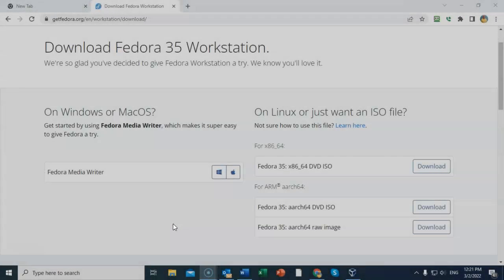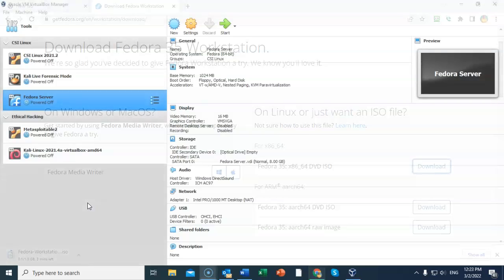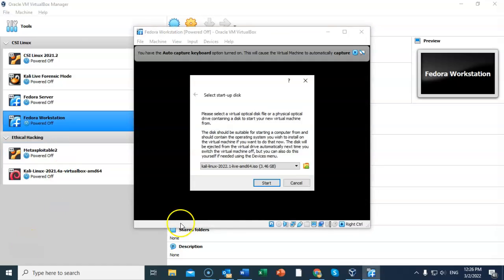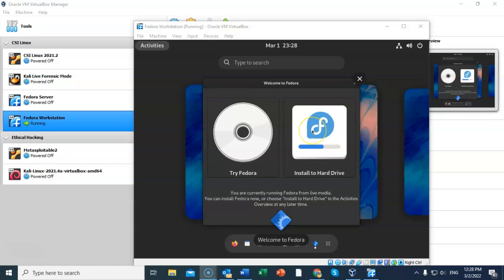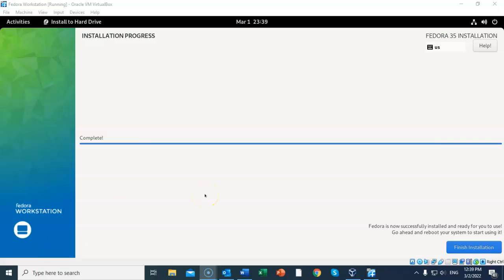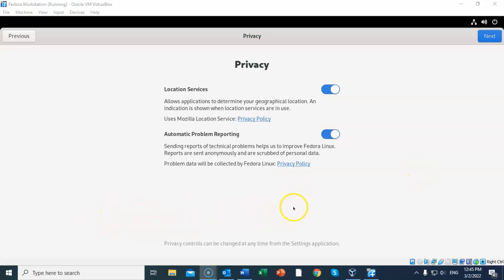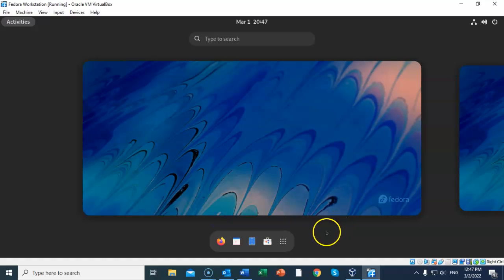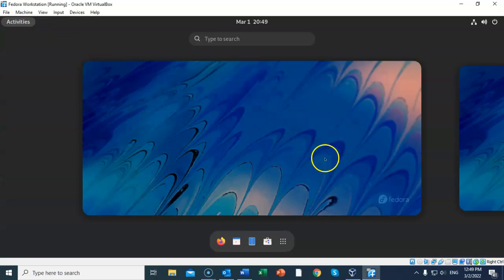Create a Virtual Install of Fedora Workstation Using VirtualBox (2022)